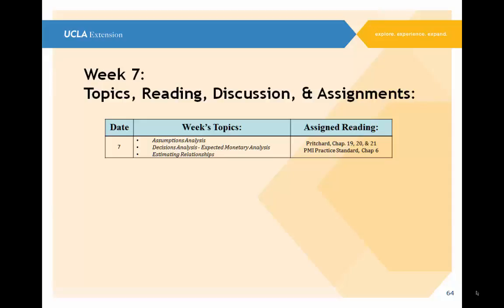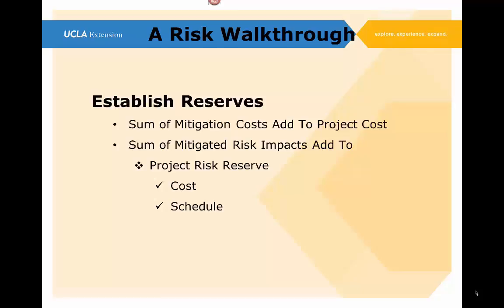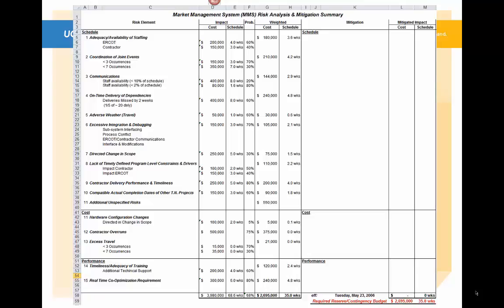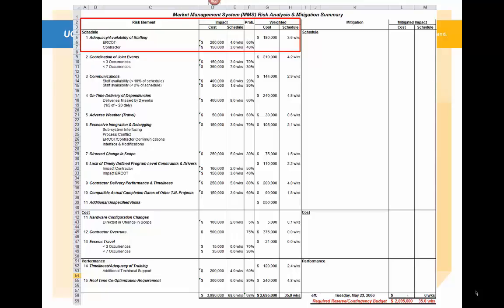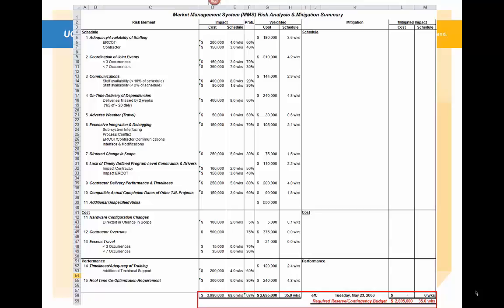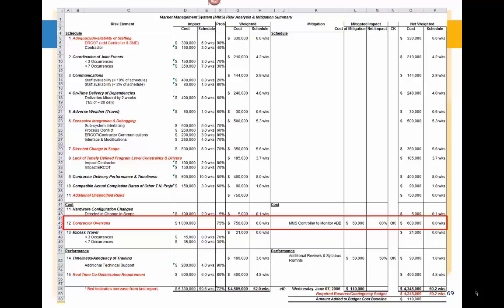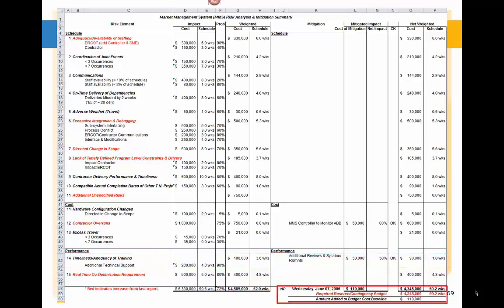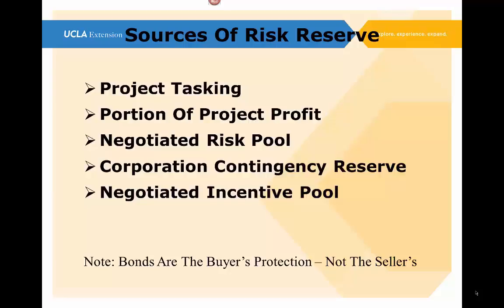Risk Management Wk 8